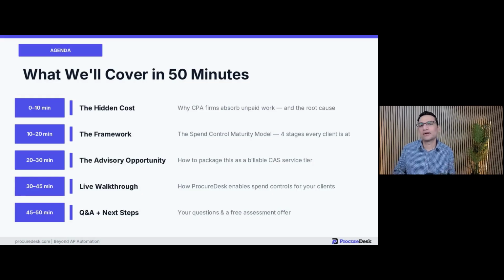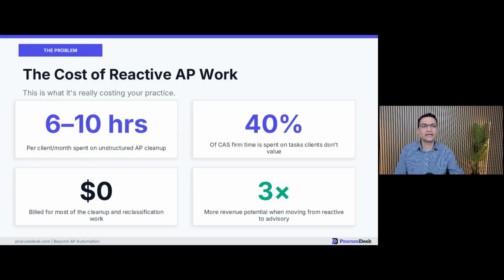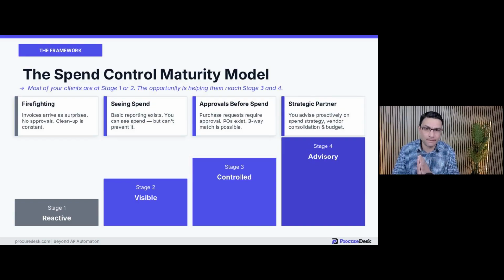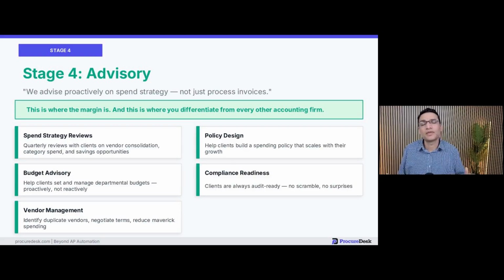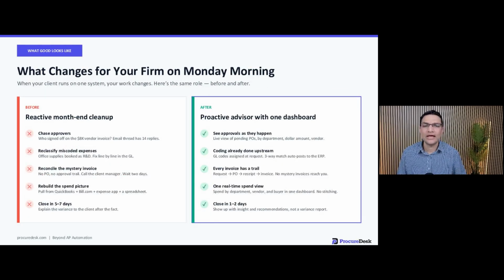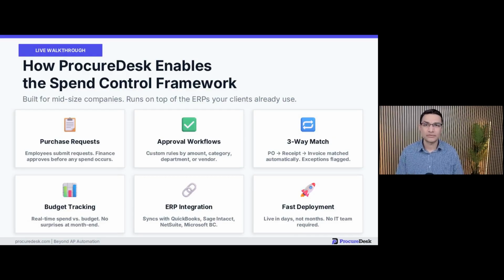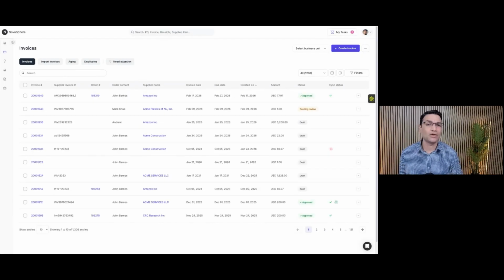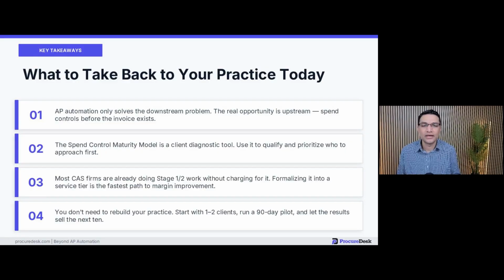Beyond AP Automation: How CPA Firms Are Unlocking Higher Margins with Spend Advisory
📋 Ready to see where your clients stand? Book a free Spend Control Assessment:

Most CPA firms are already doing the work — they're just not billing for it. If your team spends hours each month chasing invoice approvals, reclassifying miscoded expenses, and cleaning up what should have been controlled upstream, you're absorbing a cost that should be a service tier.

In this session, Sachin Sharma (Founder & CEO, ProcureDesk) breaks down exactly how forward-thinking CAS firms are turning reactive AP cleanup into a high-margin, billable advisory practice — without rebuilding their service model from scratch.

What you'll learn:
→ Why AP automation tools only solve half the problem (and which half they miss)
→ The Spend Control Maturity Model: a 4-stage framework to diagnose where every client stands in under 10 minutes
→ How to structure a 3-tier Spend Advisory service within your existing CAS practice
→ The revenue math: what moving 10 clients from reactive AP to spend advisory looks like in dollars
→ A 90-day roadmap to pilot this with your first client

This session qualifies for 1.0 CPE credit (Field of Study: Management Advisory Services).